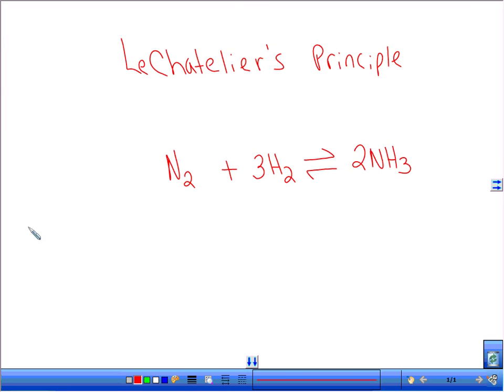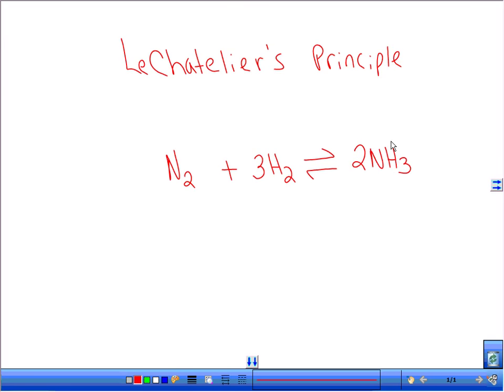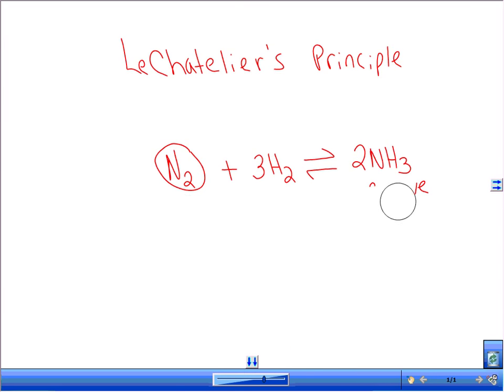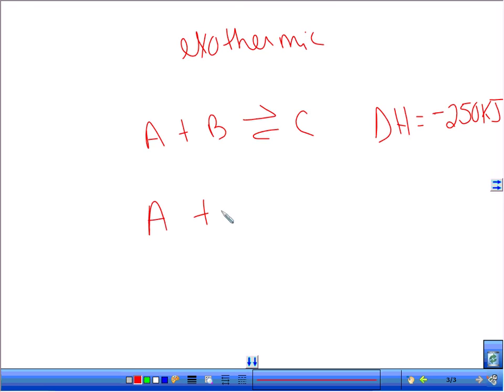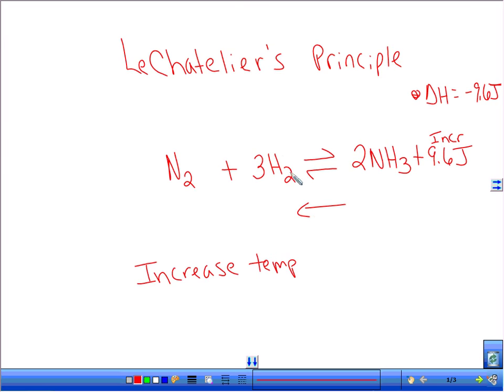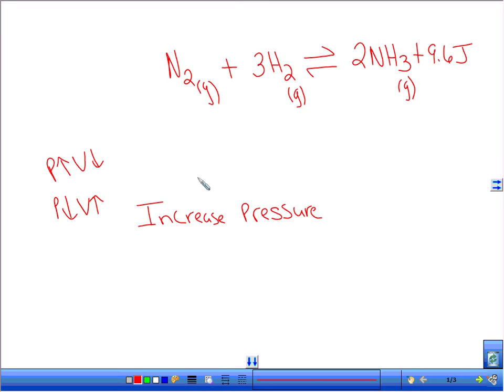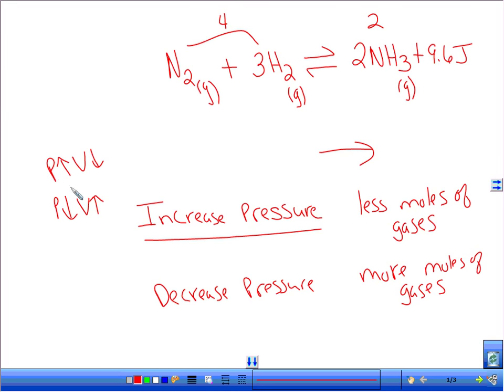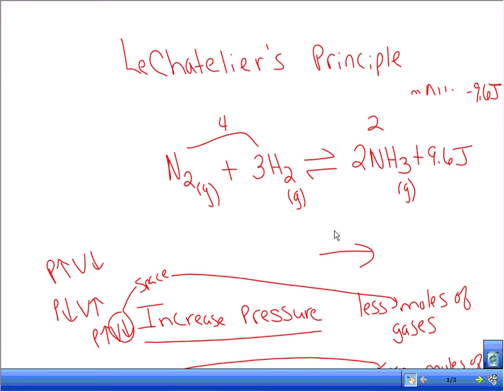LeChatelier's Principle Video